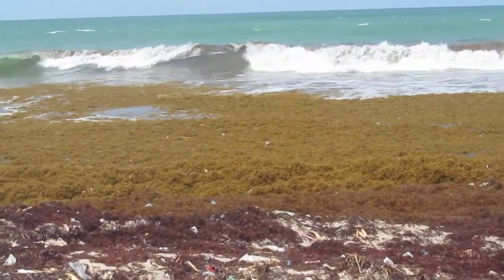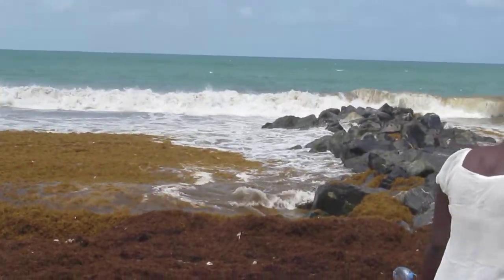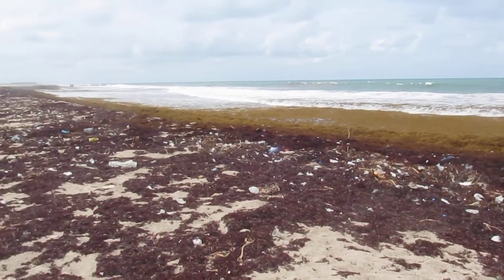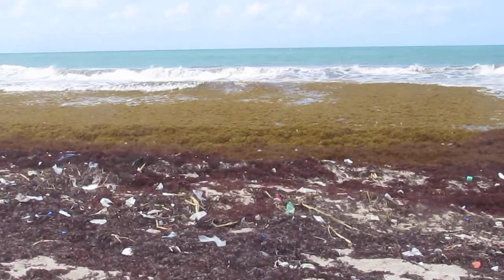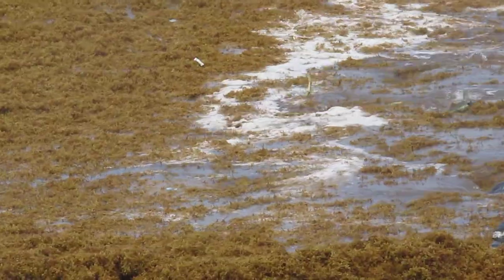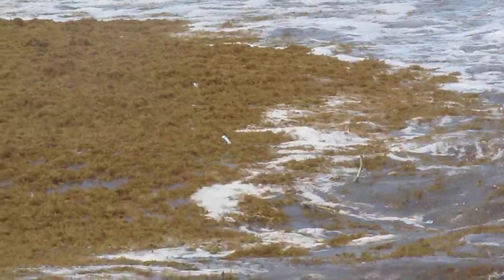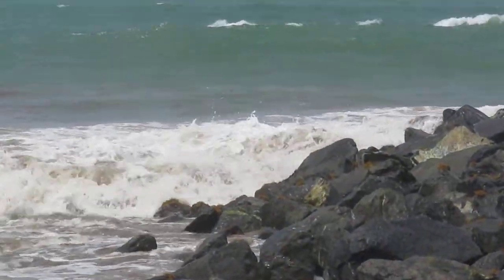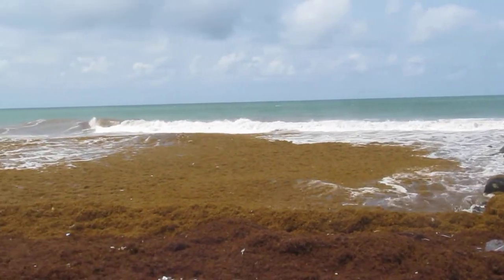Ada Coast... Brown Sea Weed, Sea Defence Wall and Coastal Litter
This is a brief video taken for the Green Ghanaian Initiative showing the nasty brown sea weed that has taken over Ghanaian coasts, combined with volumes of plastic litter and one stretch of the Ada Sea Defence Wall.